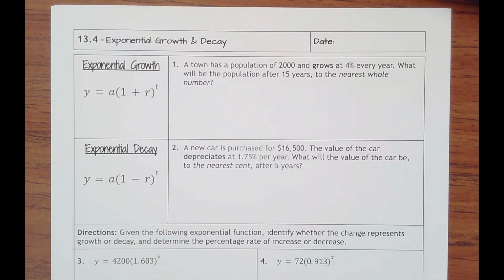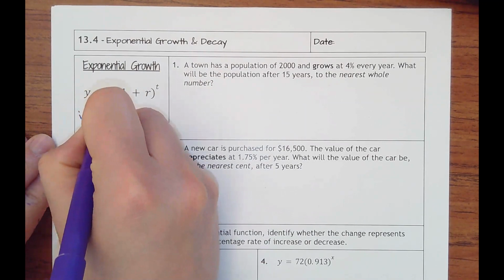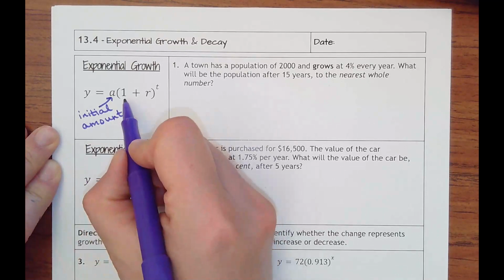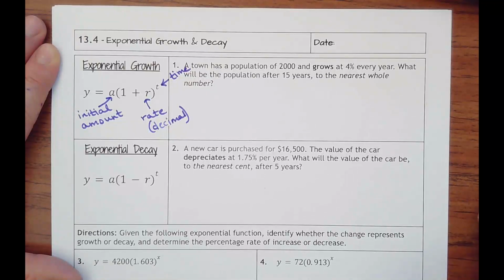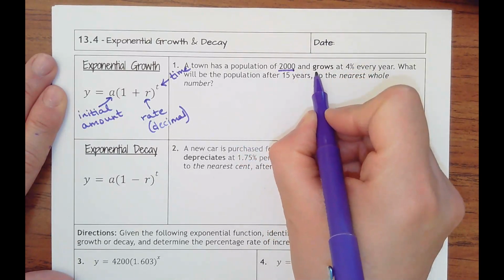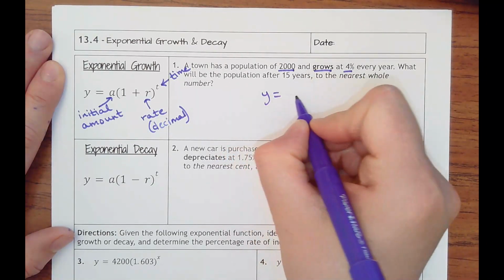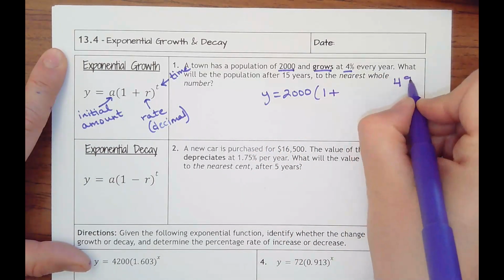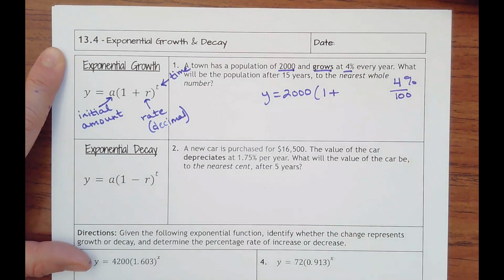13.4- Exponential Growth & Decay